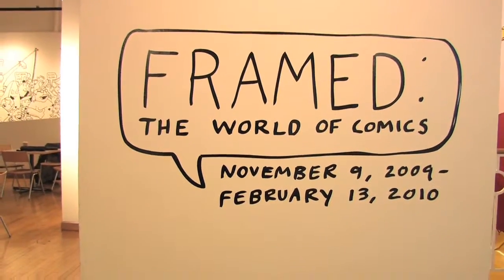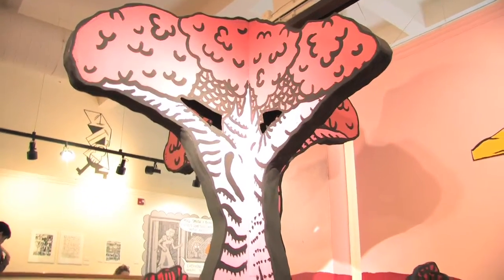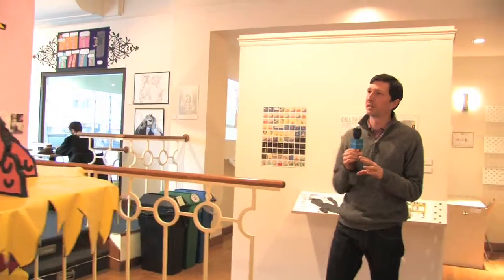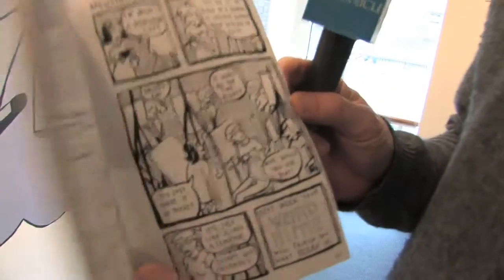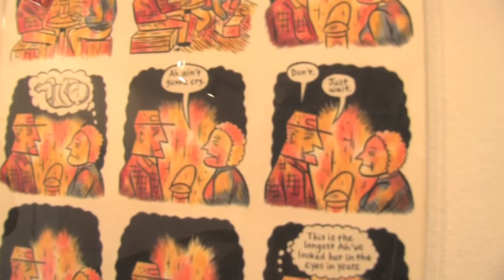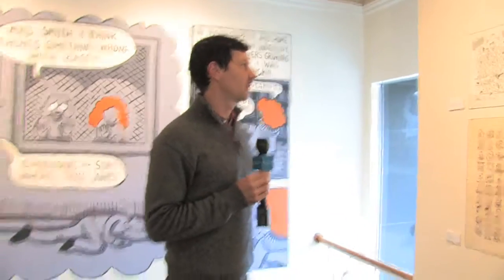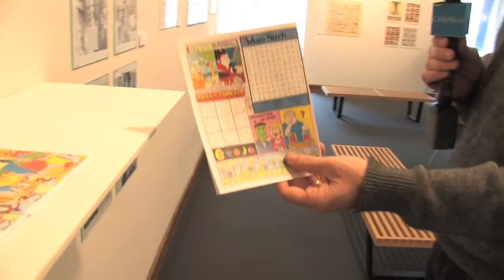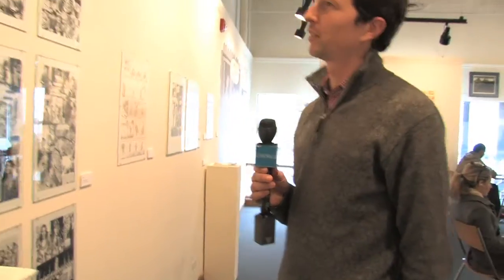Framed: The World of Comics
Columbia College students showcased their comic book art and comic-inspired murals and installations at the Framed: The World of Comics exhibition at the Hokin Gallery, 623 S. Wabash.